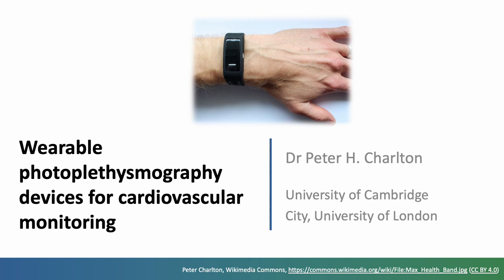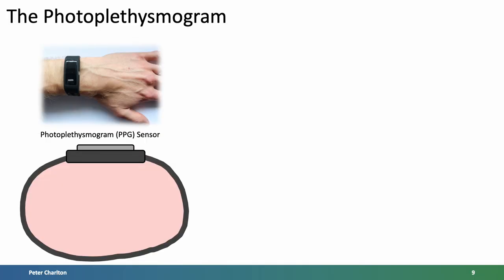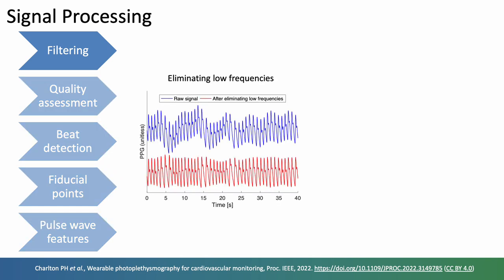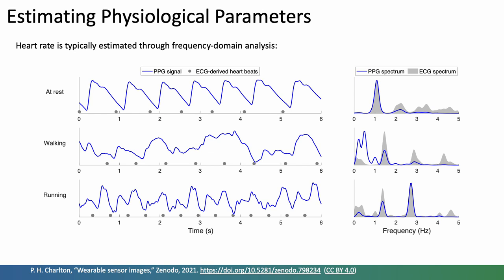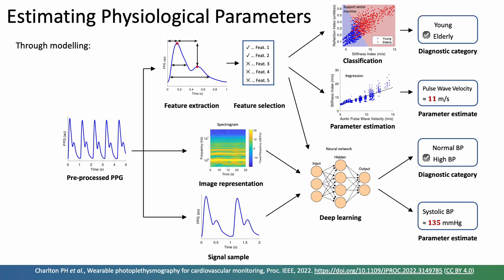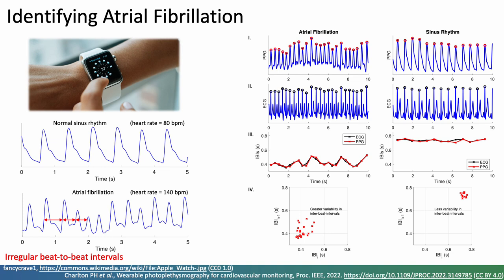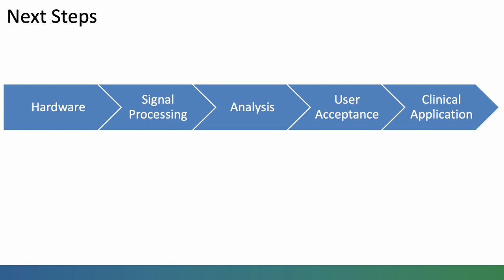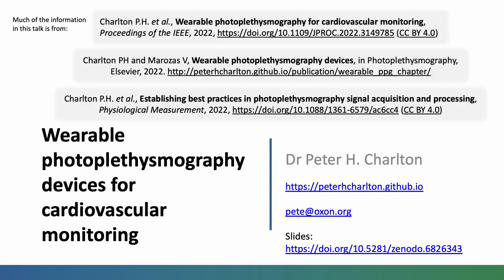Wearable photoplethysmography devices for cardiovascular monitoring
This talk covers the fundamentals of photoplethysmography, highlights promising clinical applications, and suggests areas for future research. The following publications are mentioned in the talk: